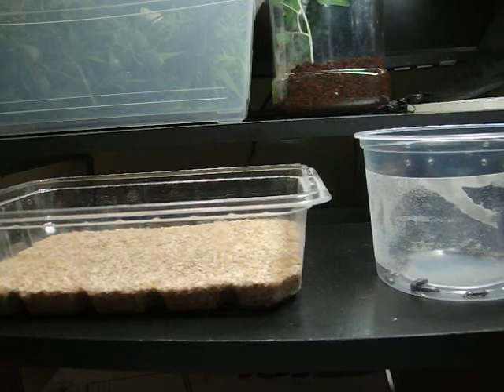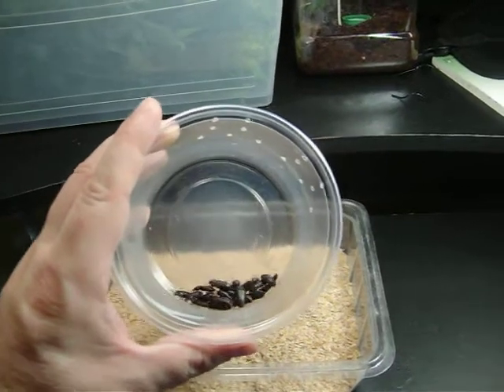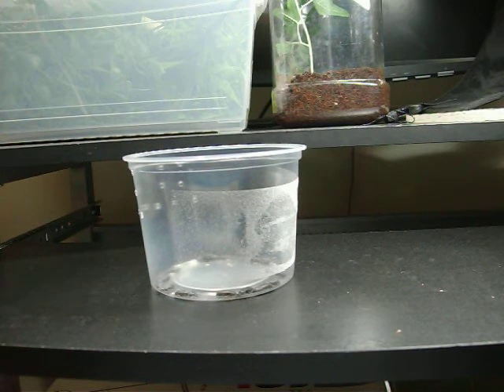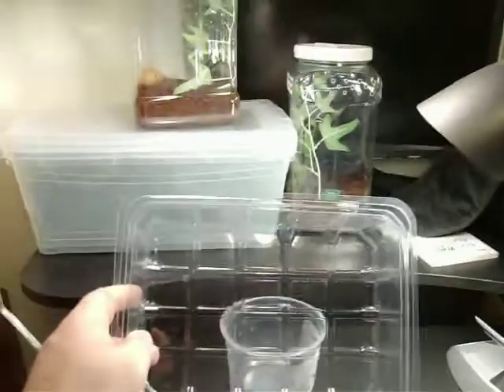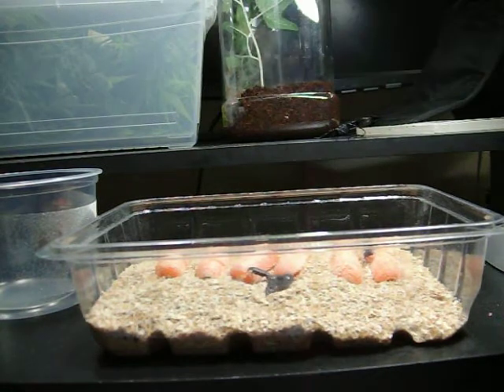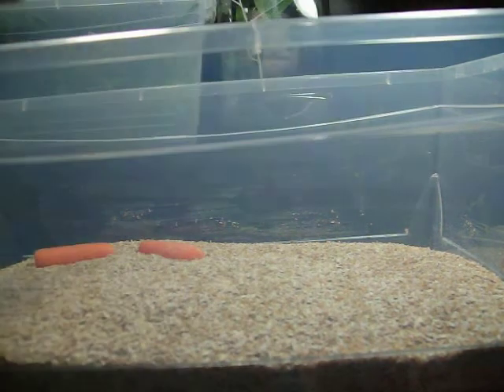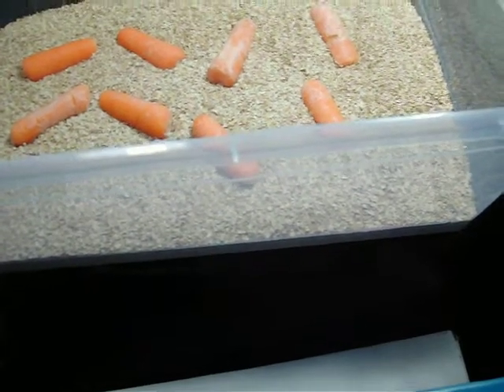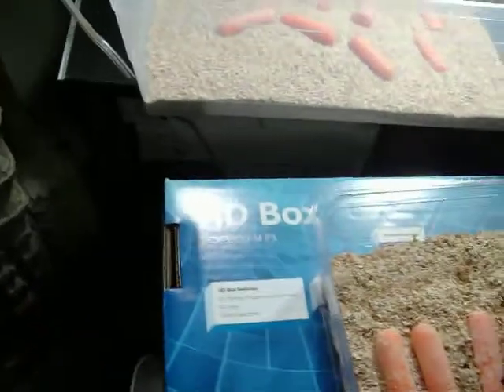DIY Mealworm farm easy and cheap! Update & Rehousing January 30, 2016!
Hi, Welcome to West Coast Arachnids videos. We hope you enjoy our content, we upload new videos regularly and would love to hear your feedback and /or suggestions below.

Thanx for watching, Bye for now :)